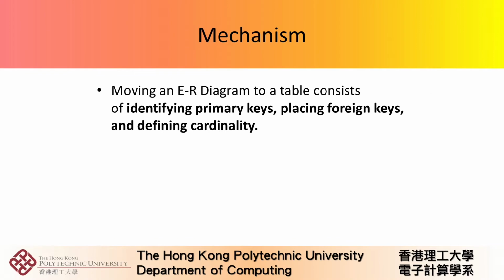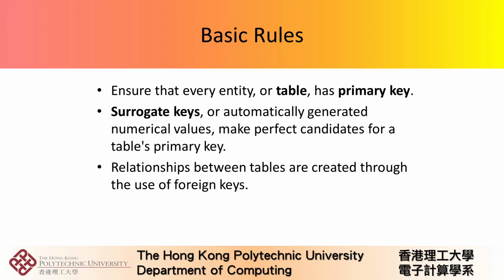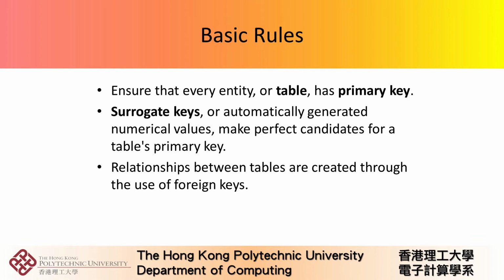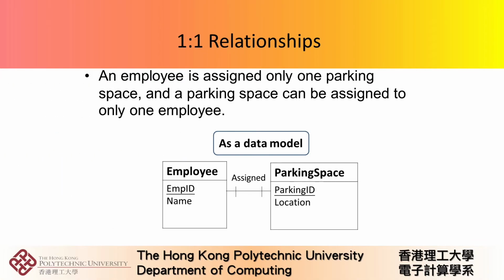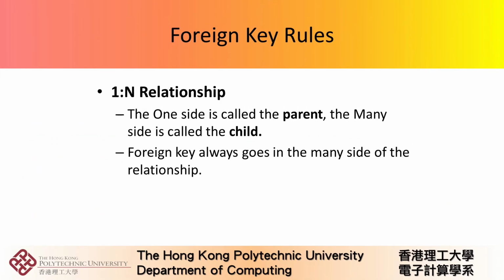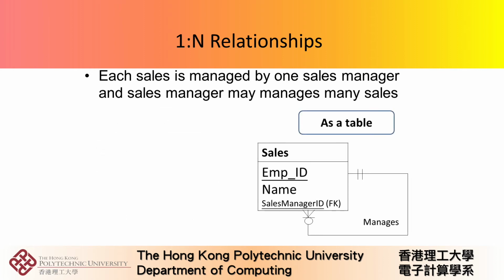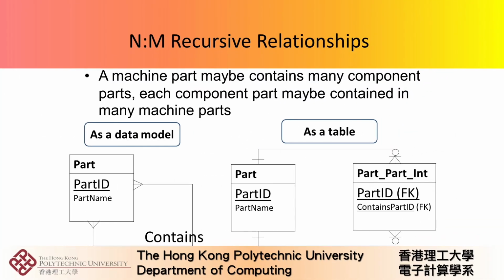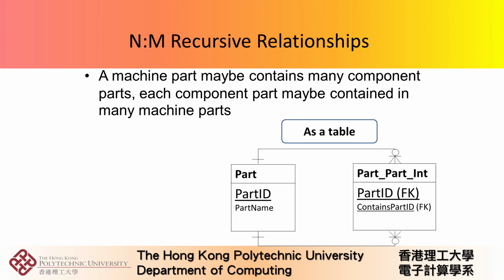1 5 ERD to table 10022015 v2